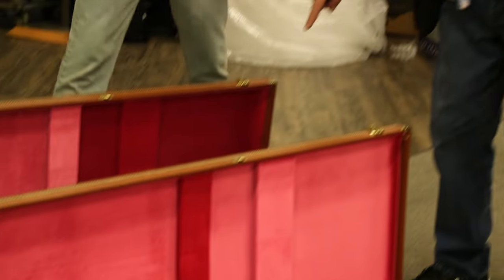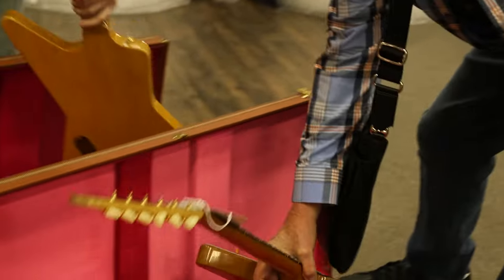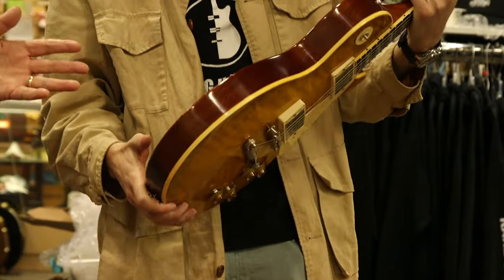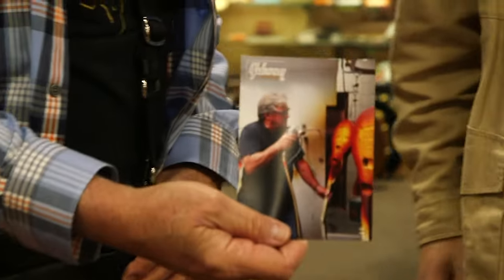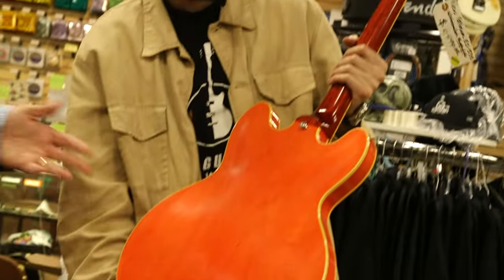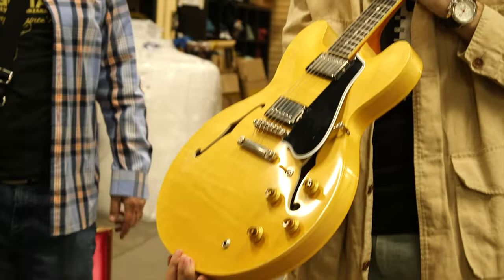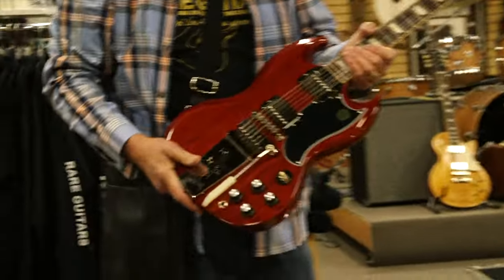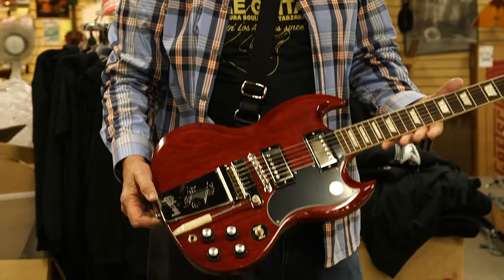Norman Harris Just Got SUPER RARE Korina Explorers, Les Pauls & More | New Gibson Additions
Norman Harris is here to show us some of his latest additions in the store-check out these new Gibson Murphy Lab Korina guitars as well as other new Gibson guitars that play and sound as good as they look!